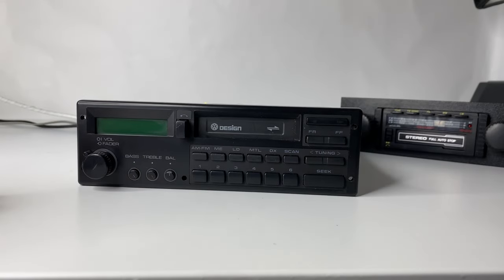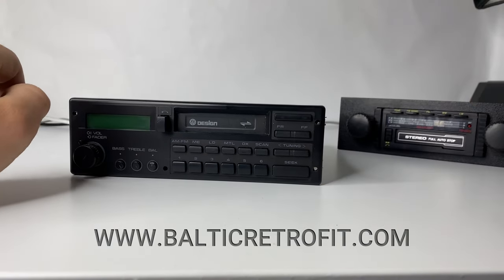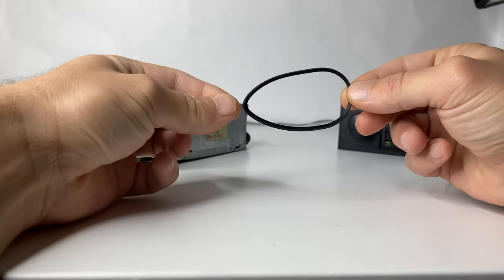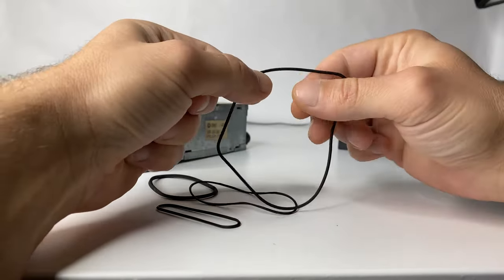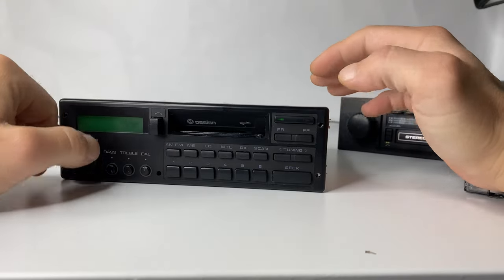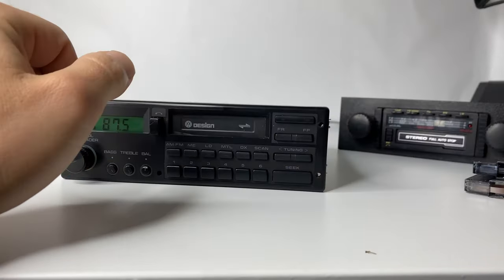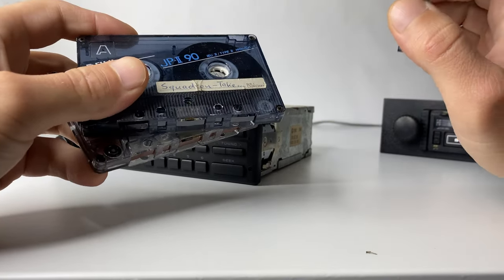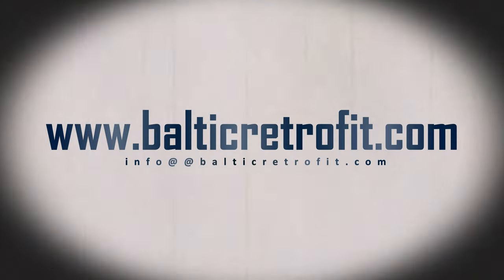How to Maintain the Mechanism of Your Car Cassette Player Deck